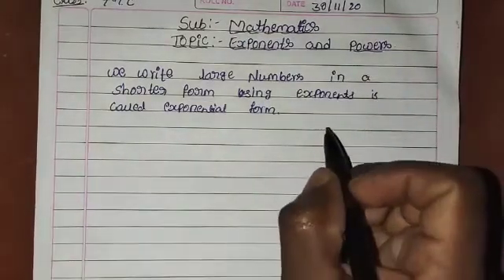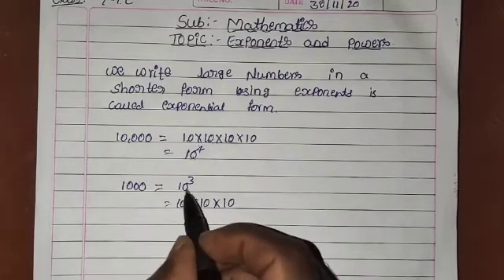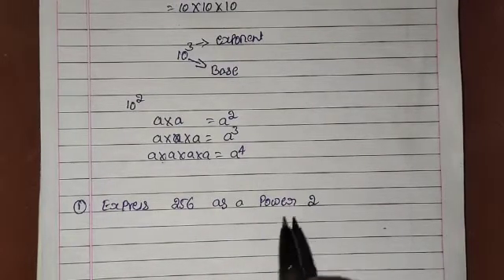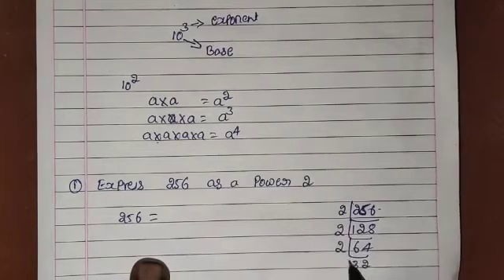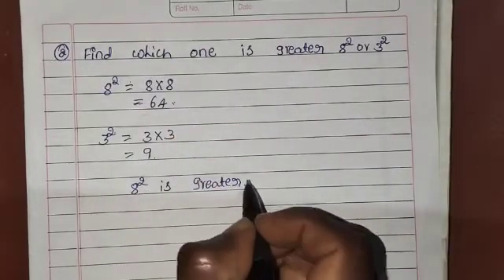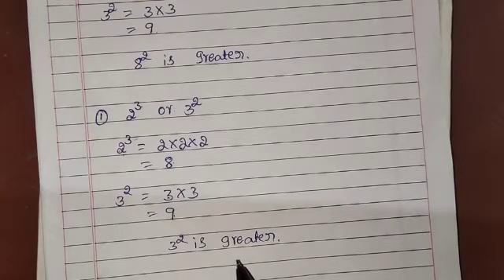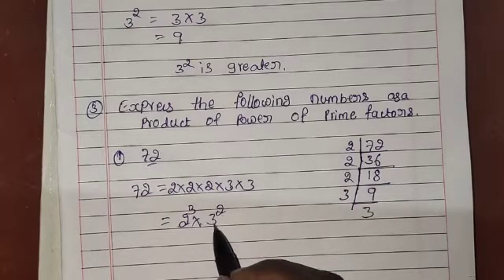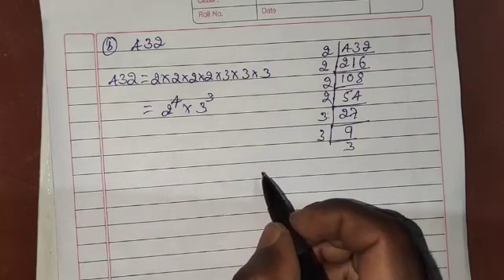Grade 7 State:Maths-Exponents & Powers